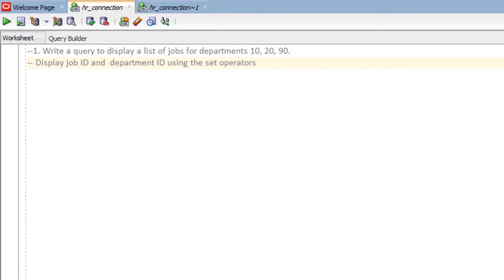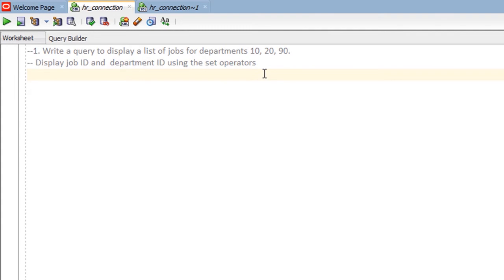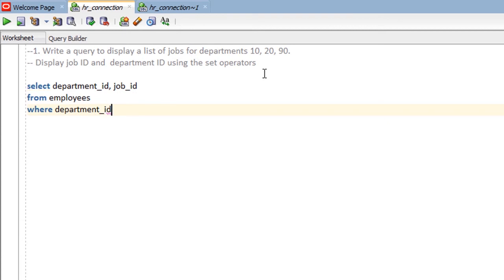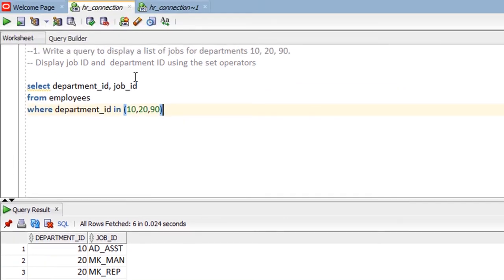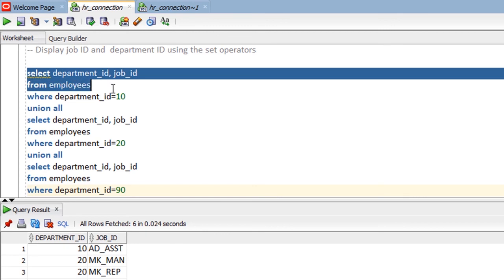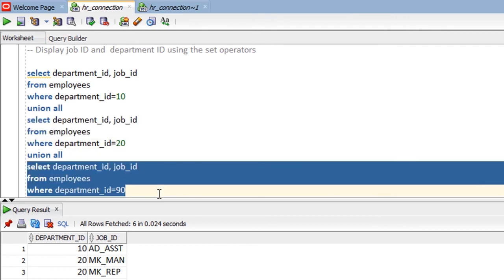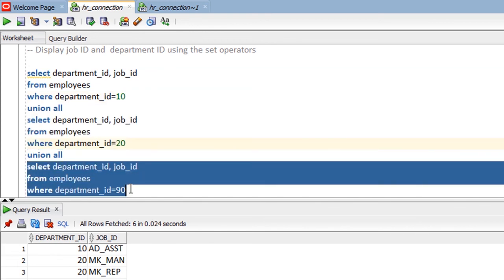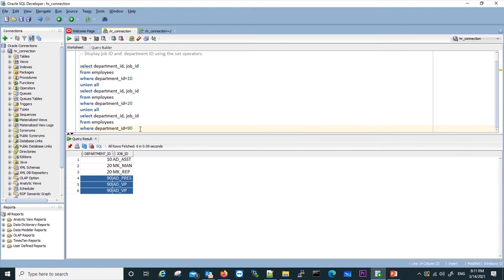Oracle SQL Using Set Operators (Union Minus Intersect) Part 3 - Lesson 83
in this lesson you will learn how to use set operators (union and union all)  in oracle SQL by practice.